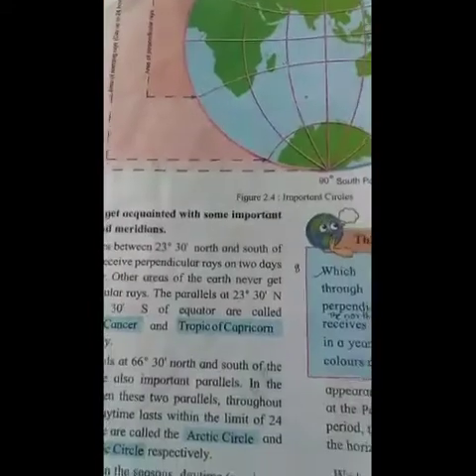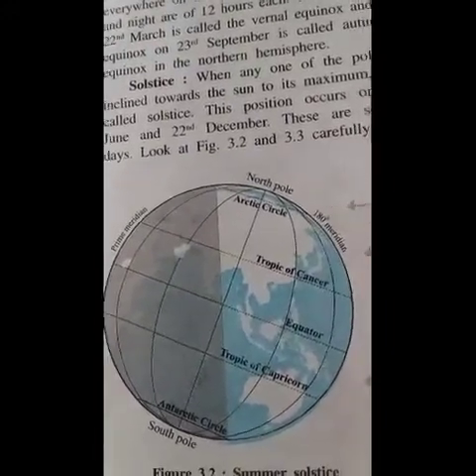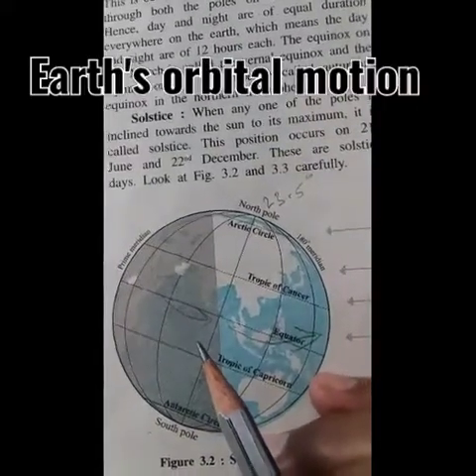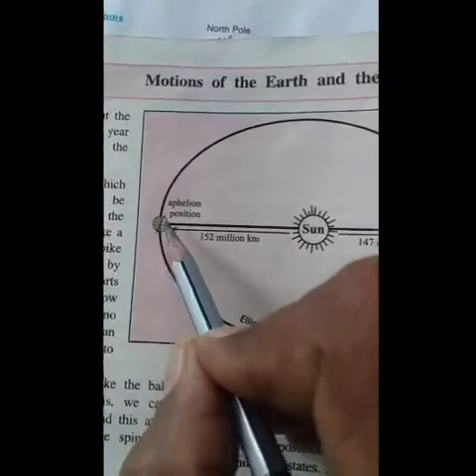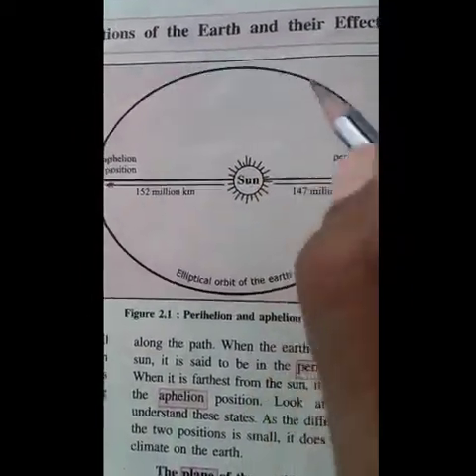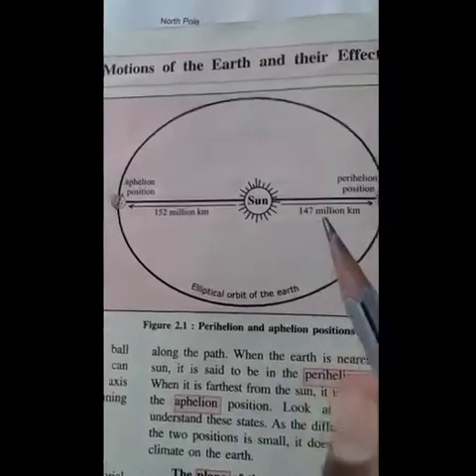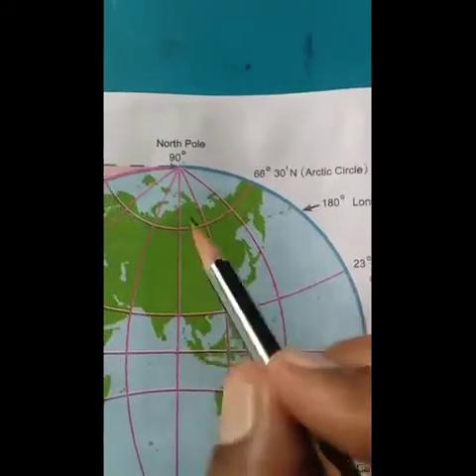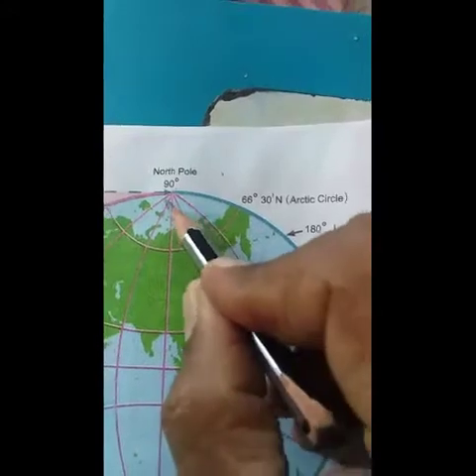Geography Std. 6th 2nd chapter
Let us use the Graticule